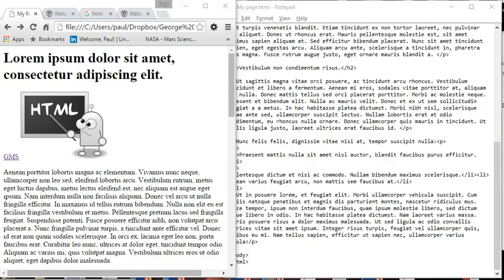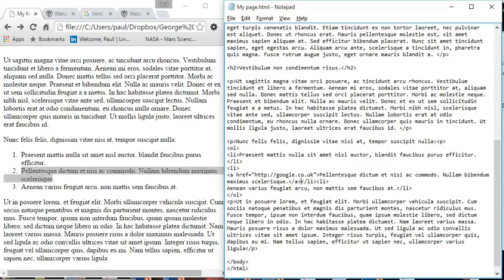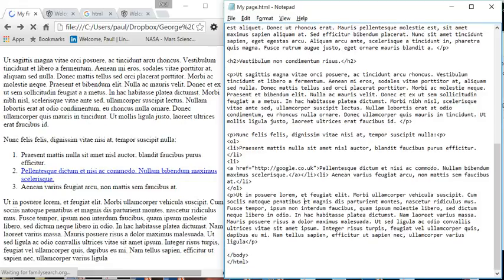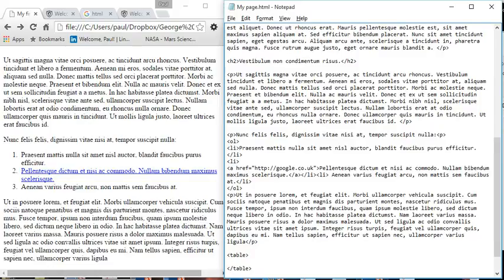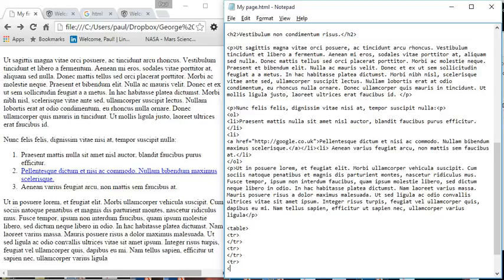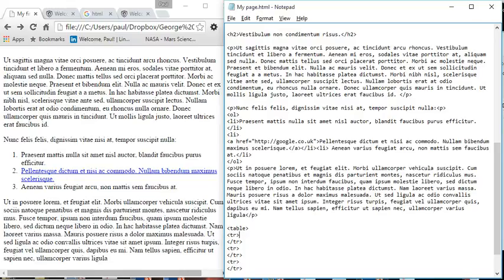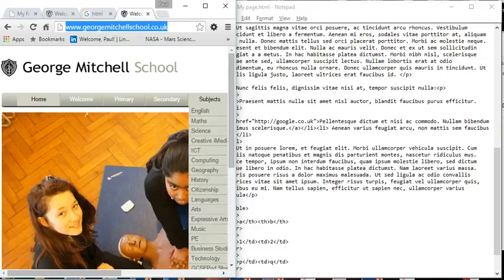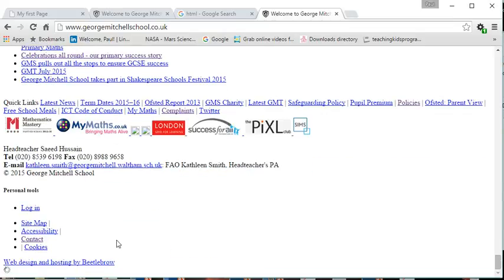06 Basic HTML editing adding lists of links and tables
Adding lists of links and tables